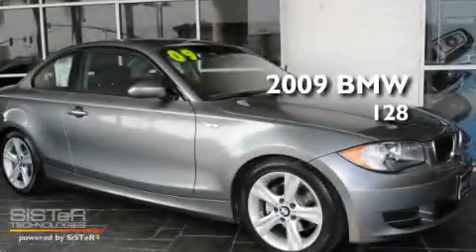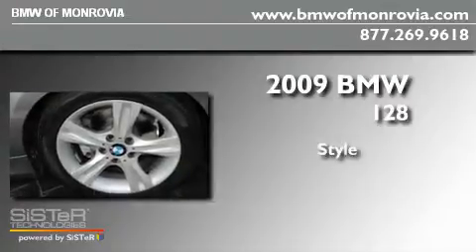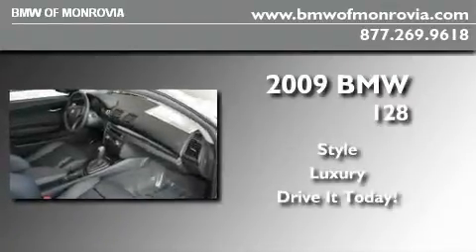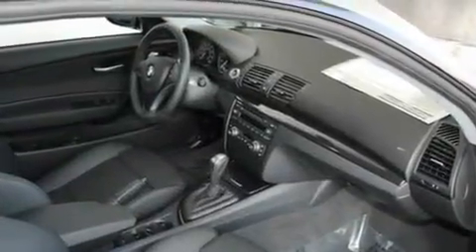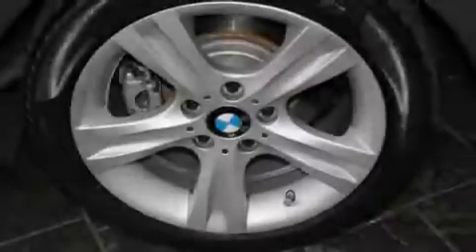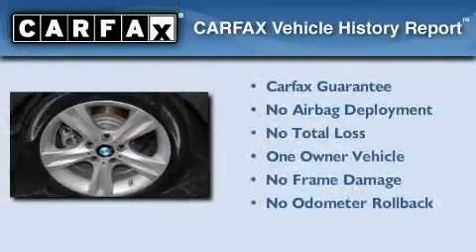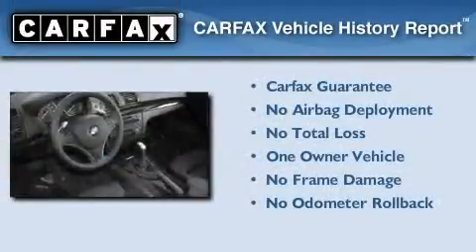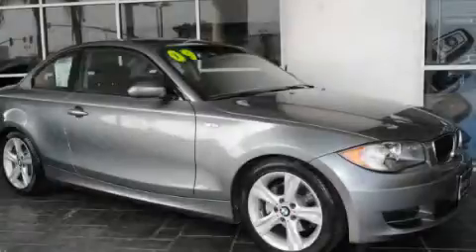2009 BMW 128 Monrovia CA 91016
Year: 2009
 Make: BMW
 Model: 128
 Engine: 3.0L I-6 cyl

 Exterior: GREYGrey
 Miles: 11,961
 Interior: BLKBlack

 1425 S. Mountain Ave.

 2009 BMW 128 Monrovia CA